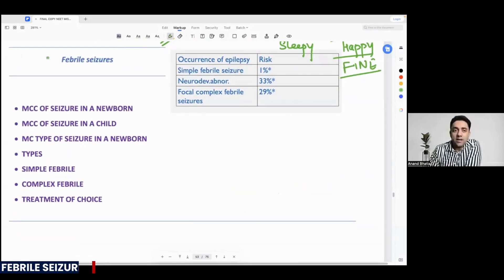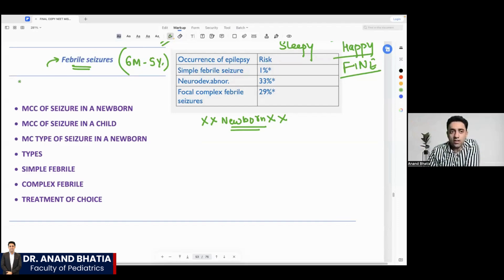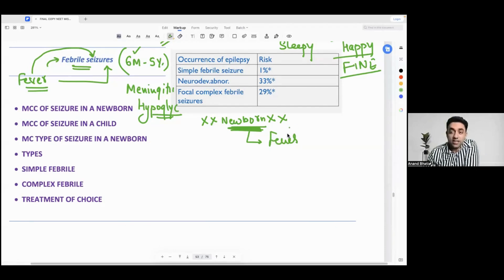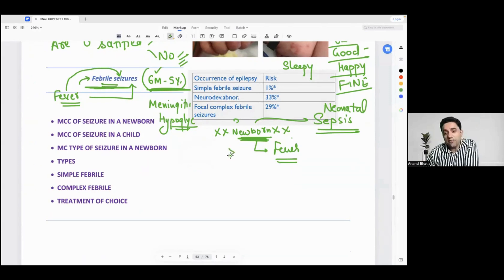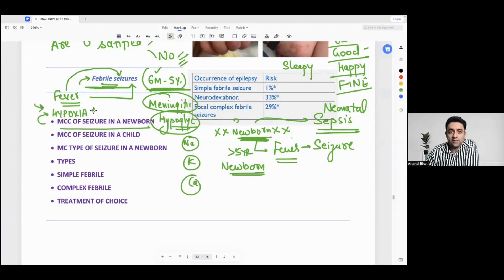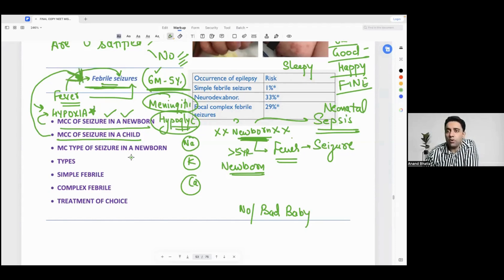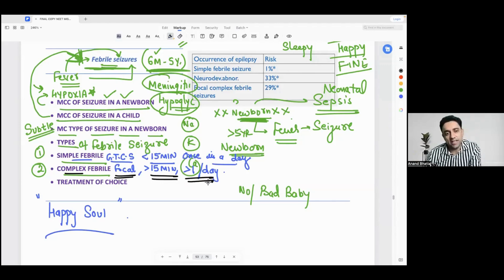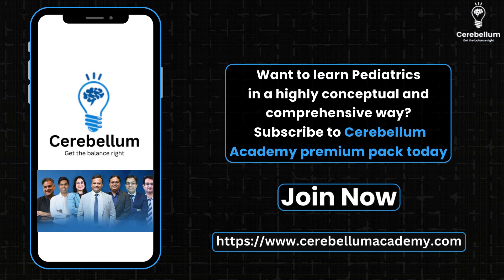Understanding Febrile Seizures with Dr. Anand Bhatia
In this video, Dr. Anand Bhatia, a faculty of Pediatrics at Cerebellum Academy, takes the lead in explaining a crucial topic for NEET PG and FMGE aspirants - "Fibrile Seizures." If you're preparing for these exams, you won't want to miss this insightful discussion by Dr. Bhatia.
Fibrile Seizures Have you ever wondered what Fibrile Seizures are? Dr. Anand Bhatia is here to decode it for you! Join us as he explores the subtleties of this medical condition.
Fibrile Seizures in Newborns Can Fibrile Seizures occur in newborns? Find out the answer to this critical question. It's essential to know that Fibrile Seizures are common in children aged six months to five years, making it a vital point for your exams.
Key Points to Remember
Fibrile Seizures are not common in newborns.
They typically occur in children aged six months to five years.
These seizures are often triggered by high fever, unrelated to other underlying conditions like meningitis or sepsis.
Newborn Babies and Fibrile Seizures For newborn babies, the scenario changes. If a newborn experiences a high fever followed by a seizure, we must consider neonatal sepsis as a possible cause. Remember, Fibrile Seizures are typically seen in older children.
Diagnostic Steps If a newborn exhibits a fever-related seizure, a lumbar puncture and CSF analysis are essential diagnostic steps to rule out other potential issues like meningitis or hypoglycemia.
Other Possible Causes In children beyond the age of five, if they experience fever-induced seizures, we should explore other potential causes like meningitis, hypoglycemia, sodium imbalance, or calcium deficiency.
Treatment Options Discover the treatment options for Fibrile Seizures, including rectal diazepam and intranasal midazolam.
Thank you for tuning in! Good luck with your NEET PG and FMGE preparations, and remember, knowledge is your key to success.